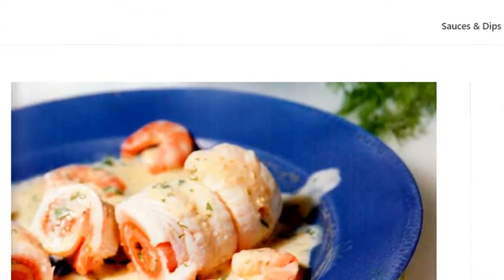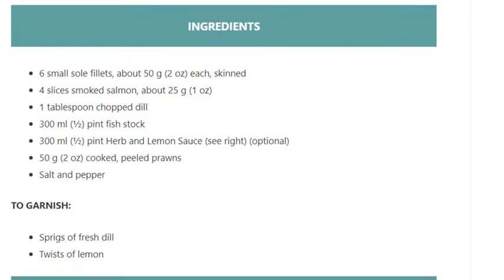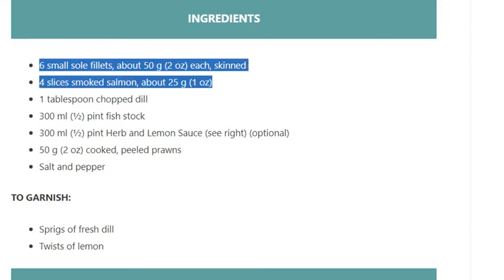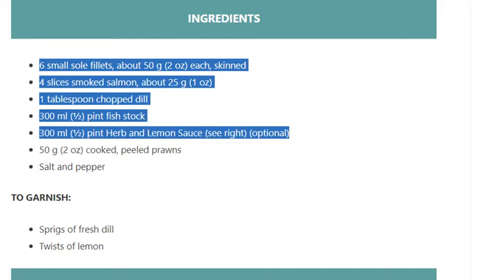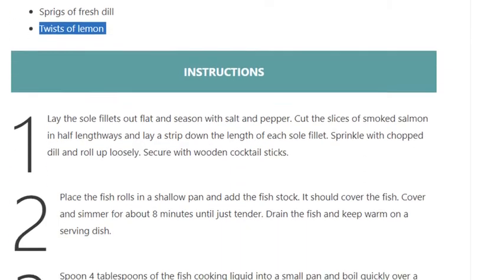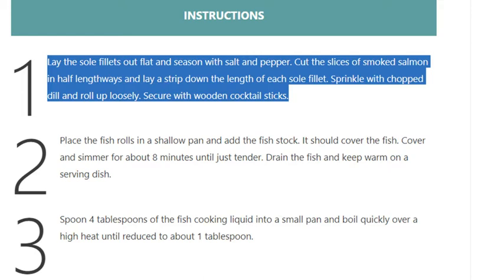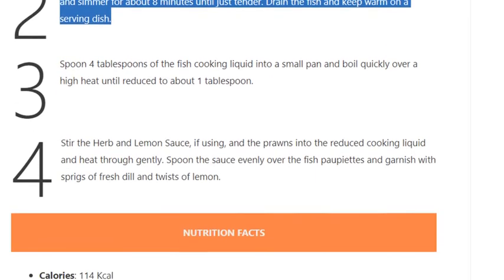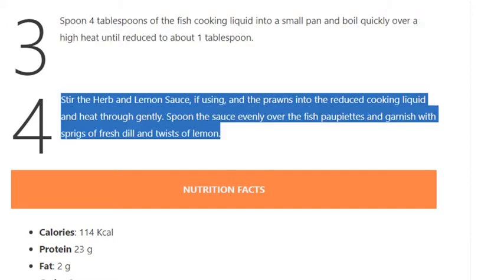Low Carbs: Sole and Smoked Salmon Paupiettes Recipe